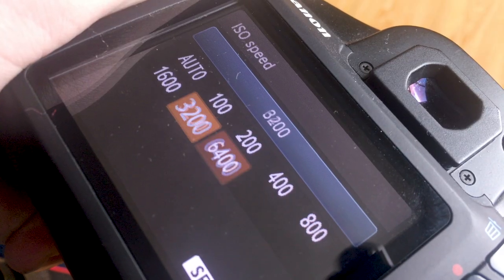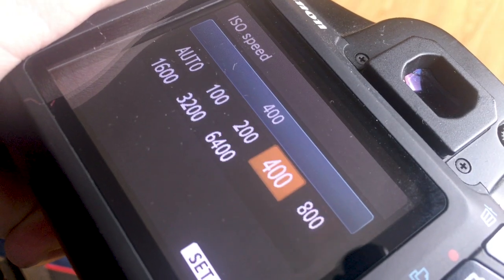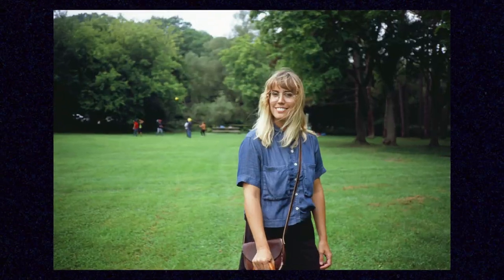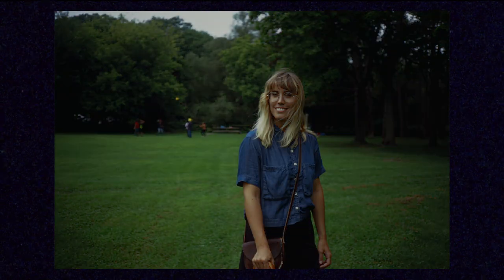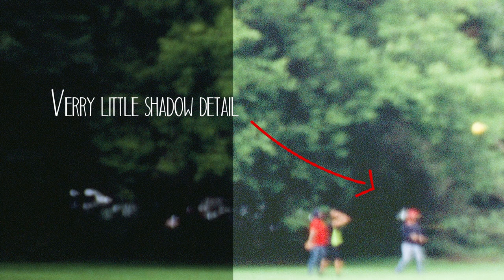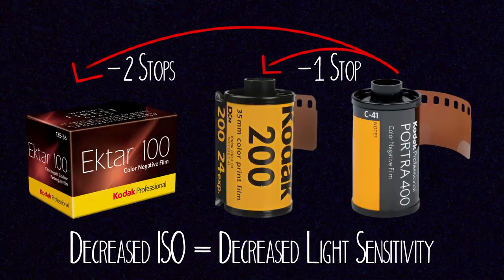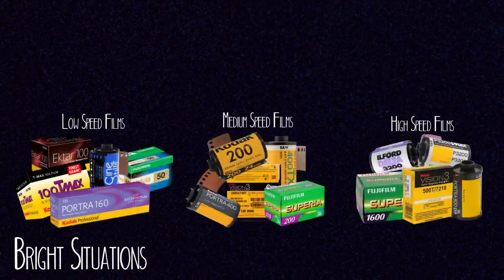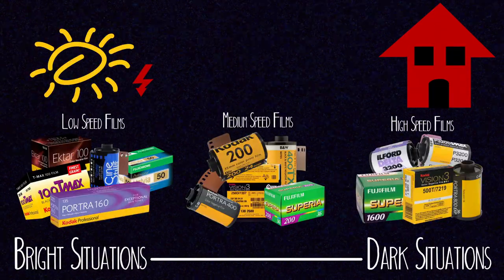Understanding Film ISO - Analog Exposure Basics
To shoot film well you should understand exactly how an image gets made, so the basics of exposure are a great place to start! Let's start by understanding how ISO works when it comes to analog and, especially, how it's different from digital!